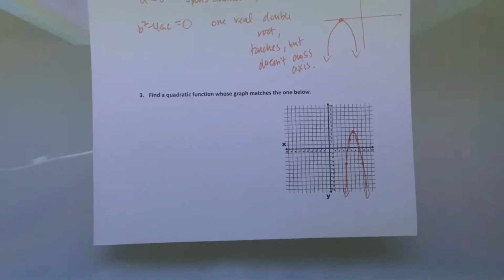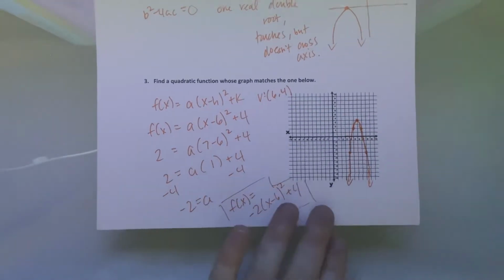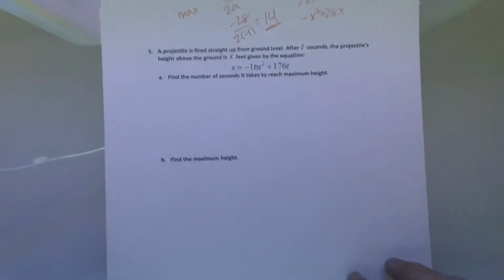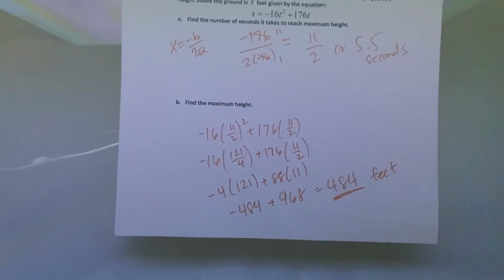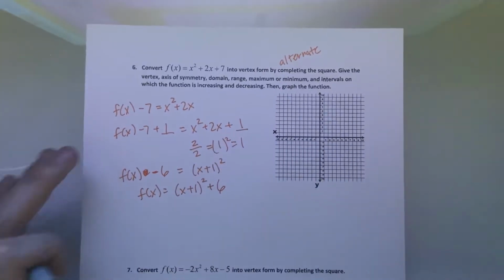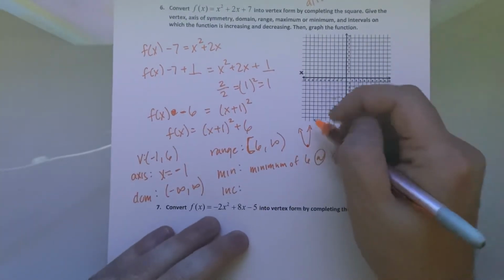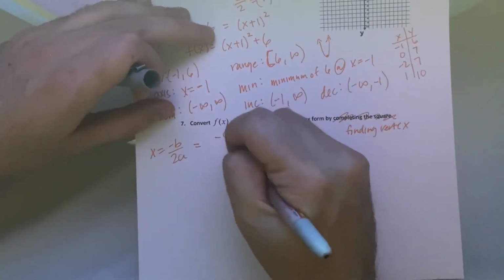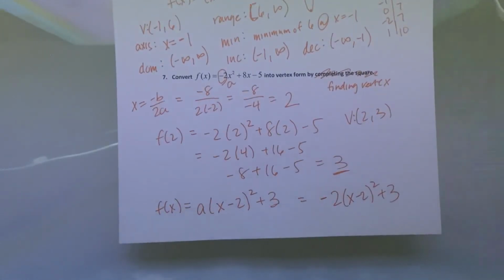MATH 1314 3.1 Notes Part 2